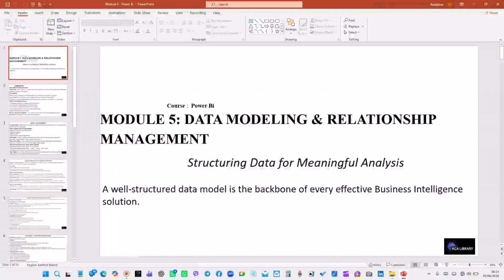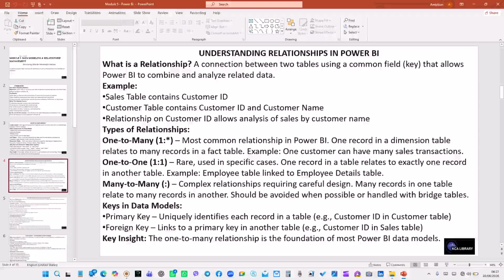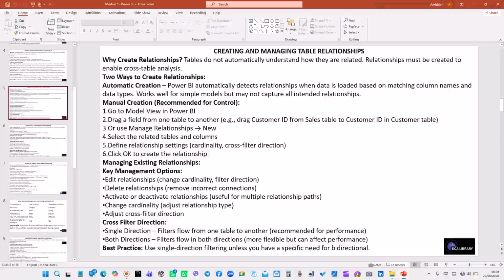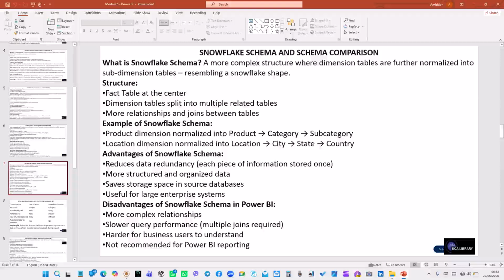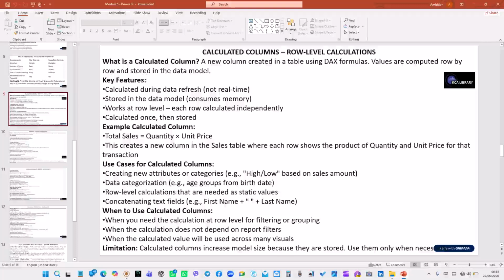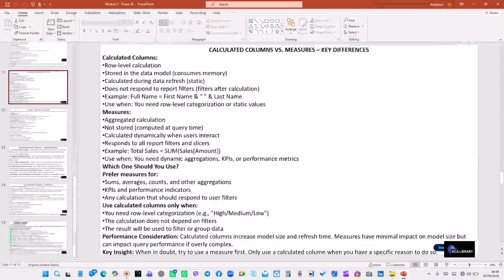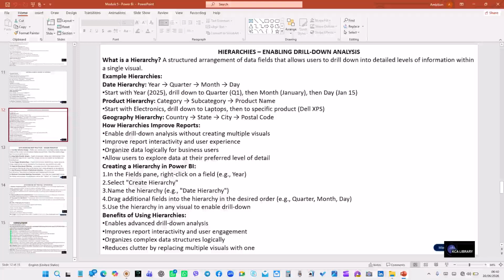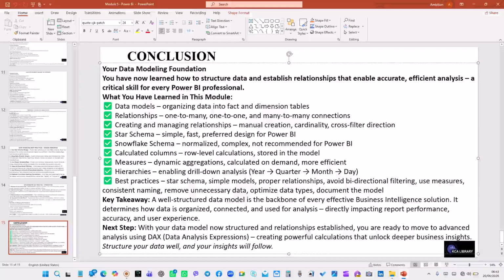Power Bi (Relationships)